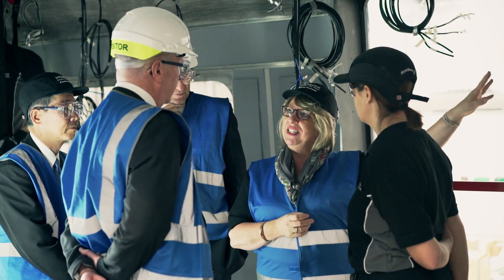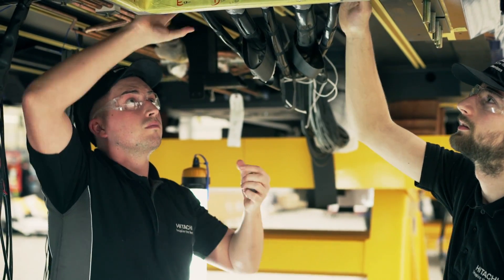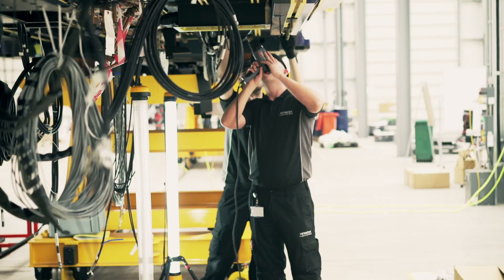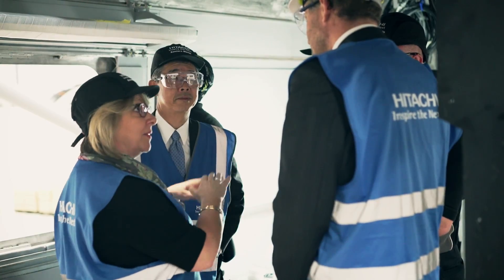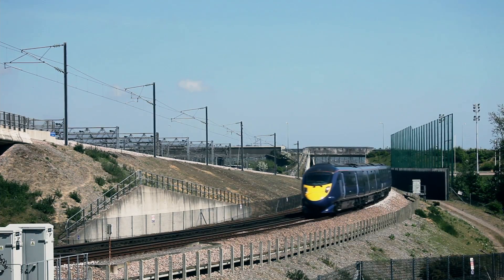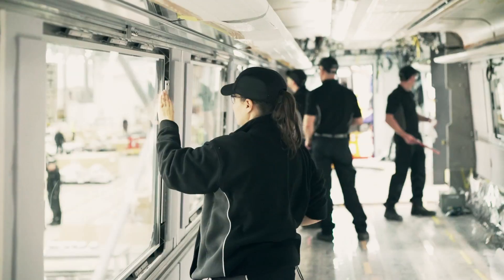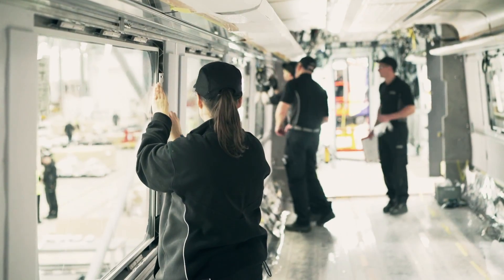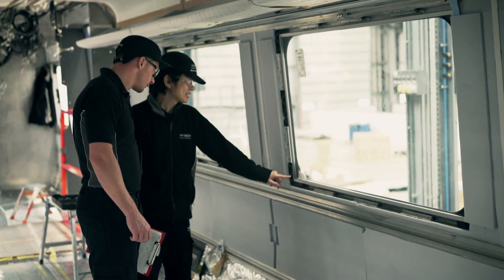Faster, Longer, Greener trains (3/4)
Hitachi Rail Europe MD Karen Boswell talks about our FasterLongerGreener trains. Class 385s will provide shorter journey times and increased capacity from autumn 2017.